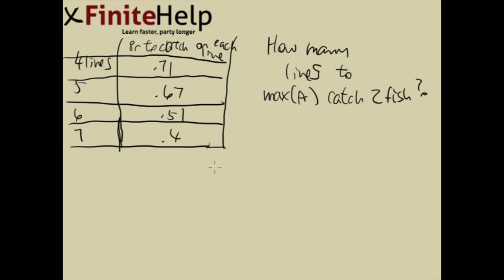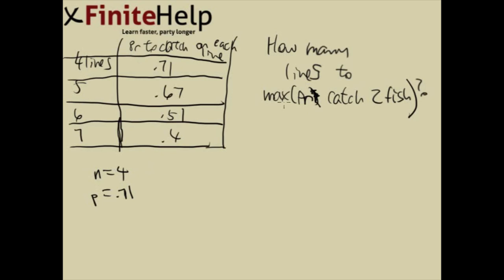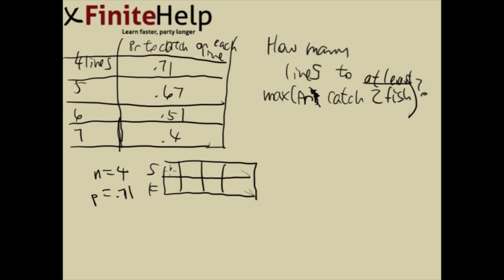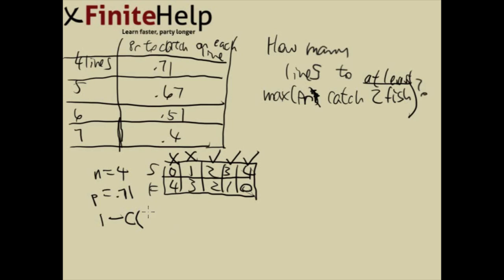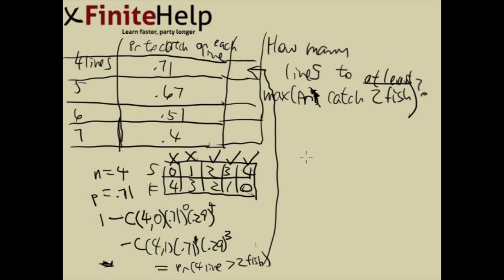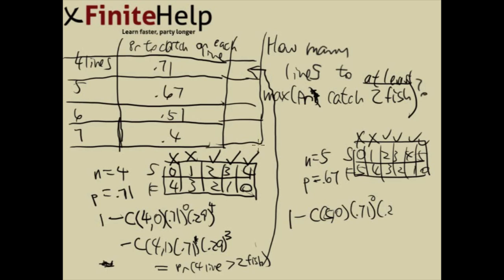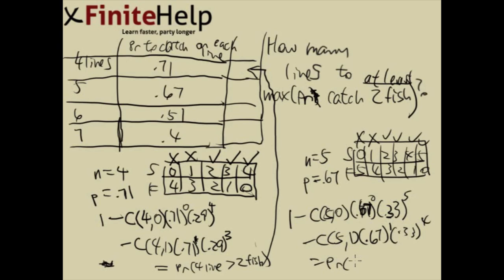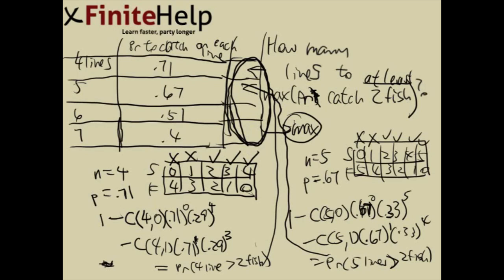Bernoulli Trial - Fisherman - Finite Math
Assume that the fisherman can use between 4 and 7 lines. With 4 lines, the probability of a catch on each line is 0.71. With 5 this probability is 0.67, with 6 it is 0.51, and with 7 the probability is 0.4. How many lines should the fisherman use to maximize the probability of catching at least 2 fish?